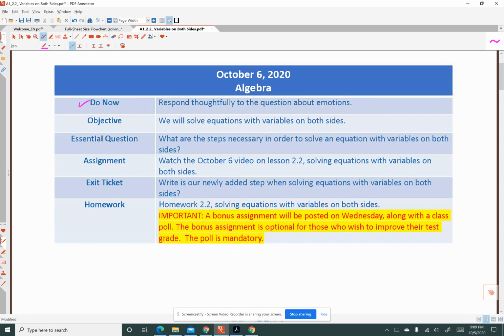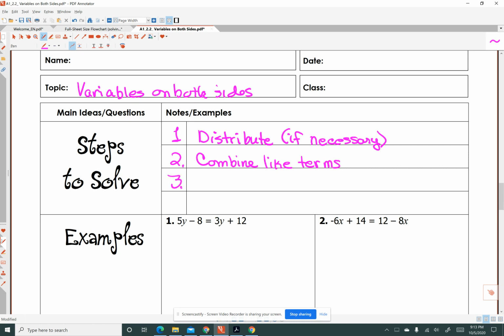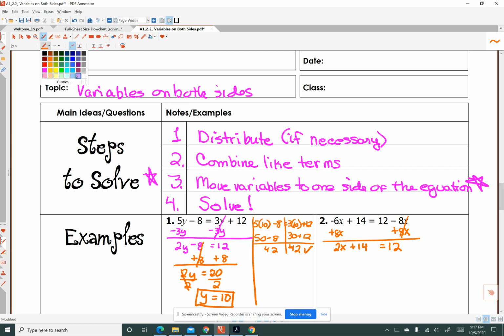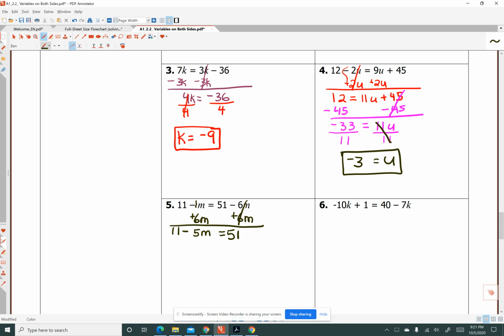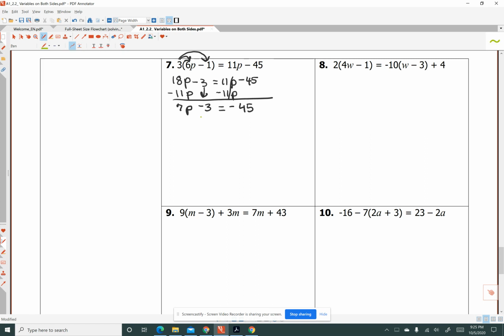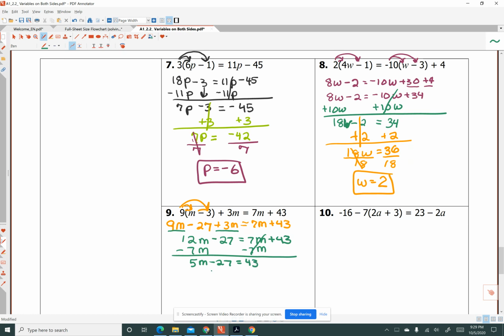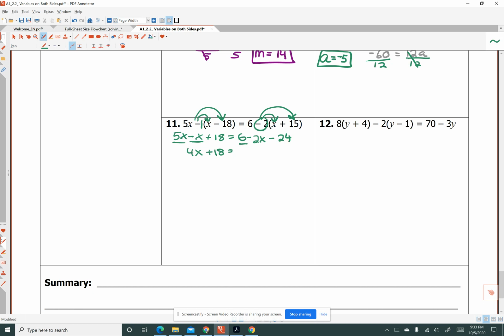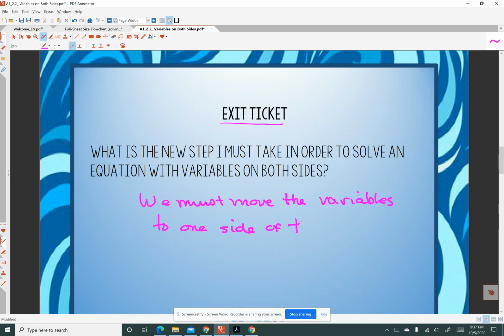Variables on Both Sides